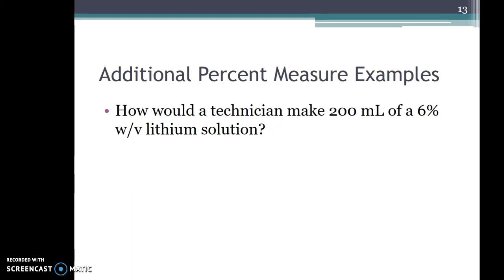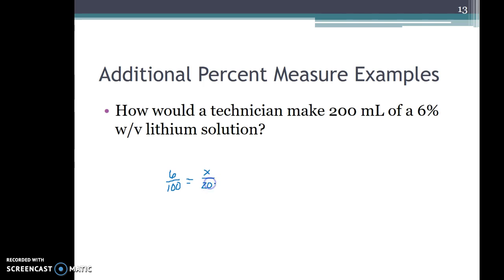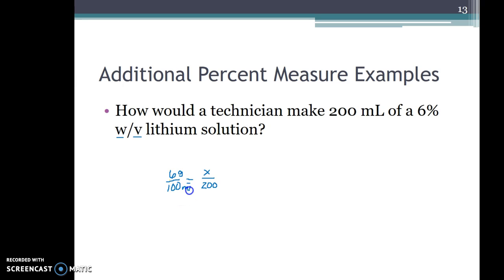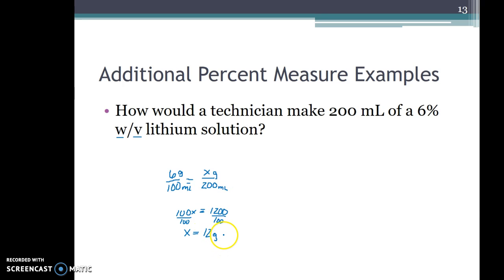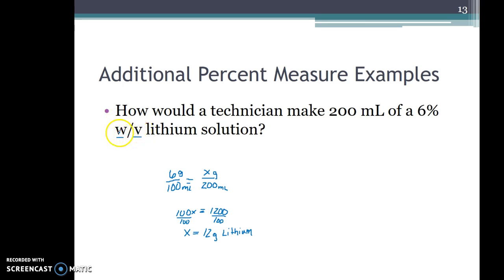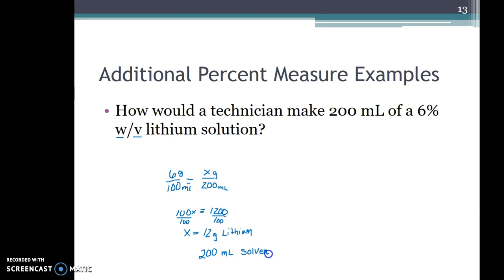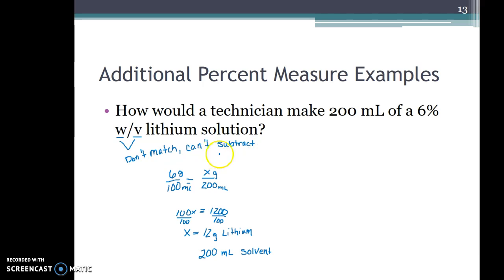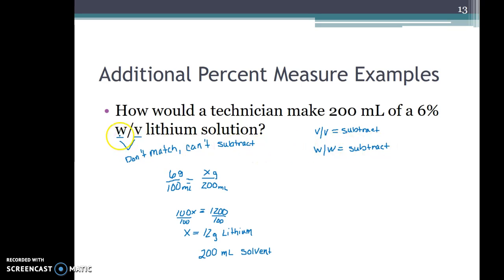Percent Measure w/v example